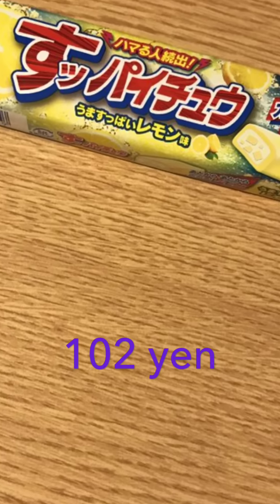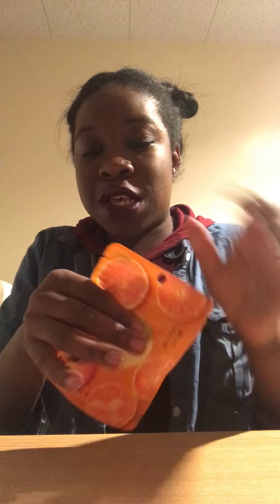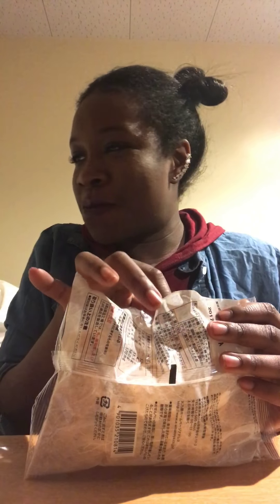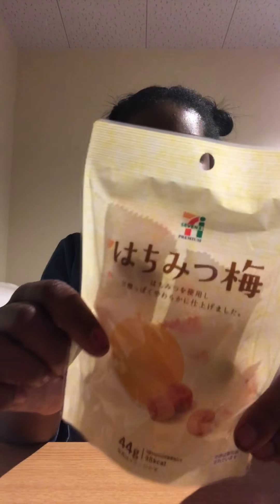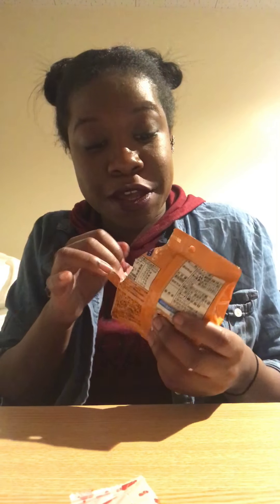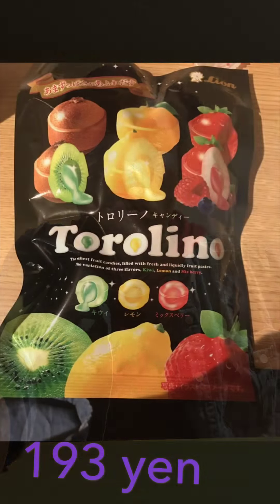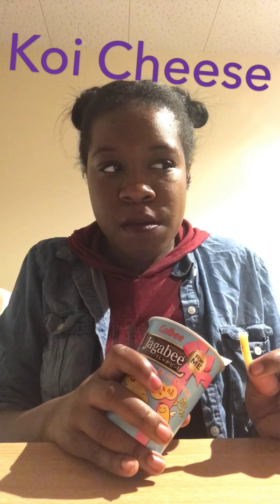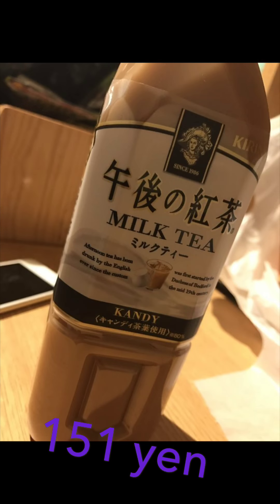American tries Japanese candies... IN JAPAN!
Hey guys! It's Bre ! And today I tried TEN different Japanese candies/snacks that I found at my local 7/11! These are all actual reactions! My first time trying all of these were on camera ! I had fun ! I hope you enjoy!

Peace, Love && Hair Grease
      -XoXo Bre